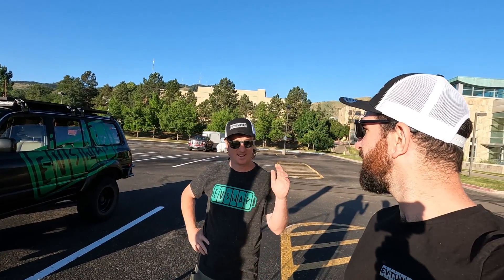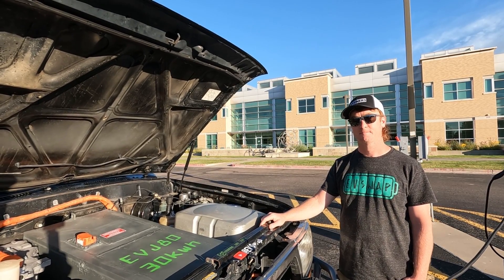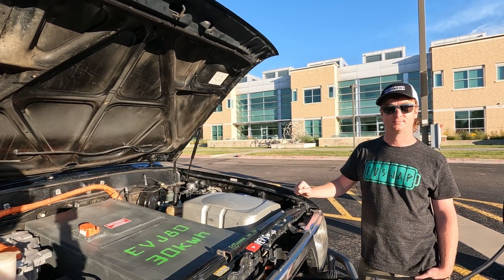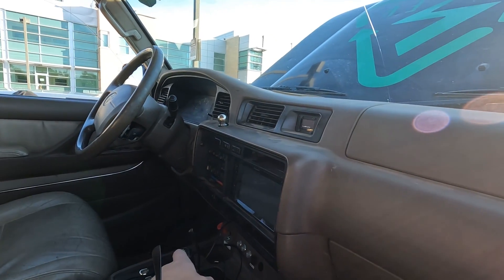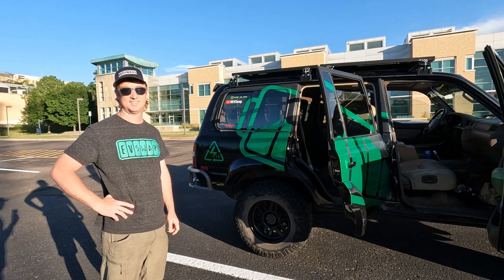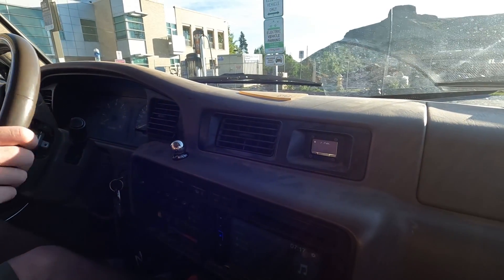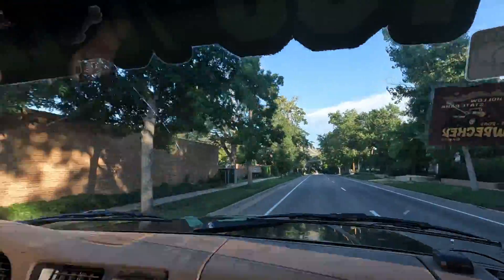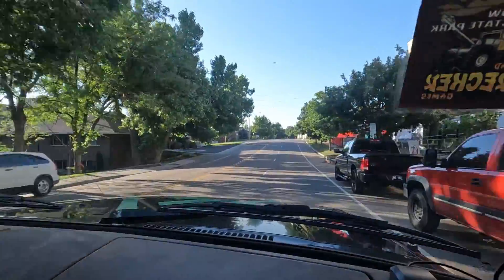Toyota Land Cruiser is Fully Electric and Faster than New with a Nissan Leaf Drivetrain Conversion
Hey everyone! The Toyota Landcruiser is a classic for a reason being reliable and extremely capable off-road while sporting classic good looks. The typical V6 found in them are getting long in the tooth, and Jimmy from EVSWAP in Denver found just the right way to reenergize this favorite.

Starting with a Landcruiser that needed some love, Jimmy set about taking out the worn V6 and all the ICE system. Then, he snagged a wrecked Nissan Leaf and pulled out the battery and drivetrain. Finally, that Nissan Leaf drivetrain was hooked up to the Toyota Landcruiser so electric power was supplied to the original transfer case and drivelines. The end result is a car that is more performant and faster than the day it was new, and is a whole lot cheaper to fill up.

Join Jimmy and I as we take a deep dive on the fully electric Toyota Land Cruiser and look at all the details. While we caught up during the State Of Charge EV Conference, this awesome car sees the dirt roads at every chance Jimmy gets.